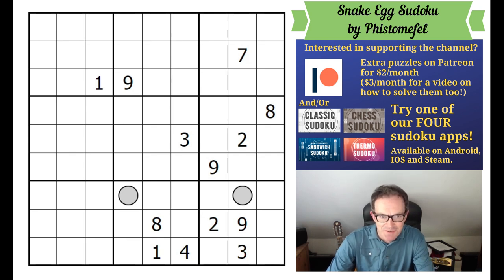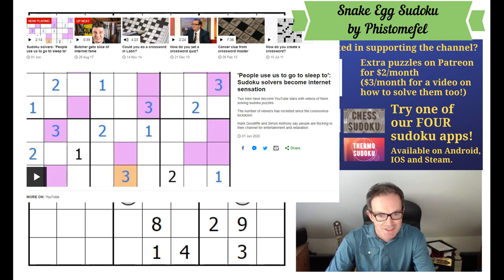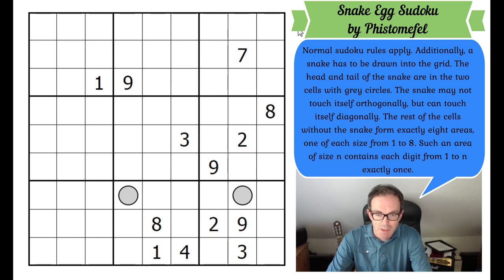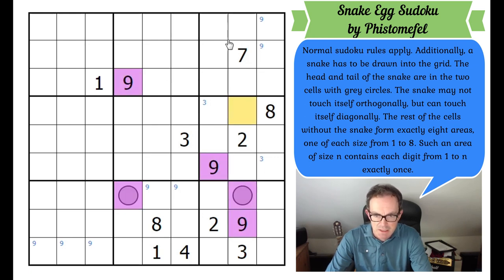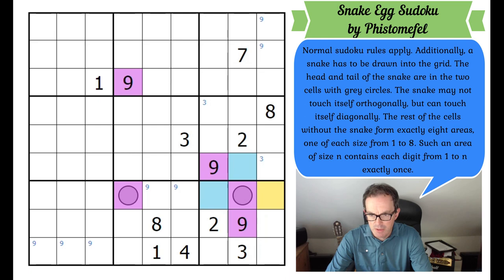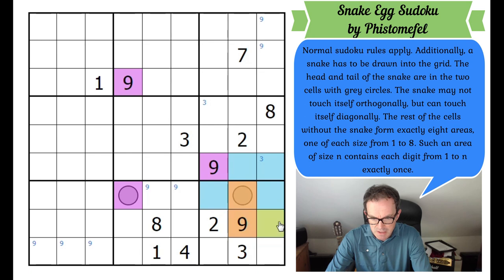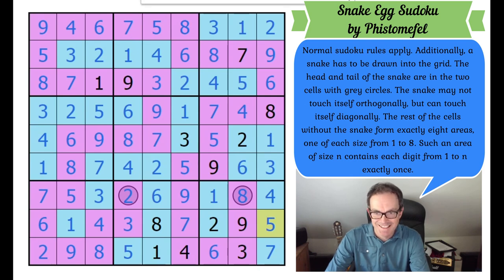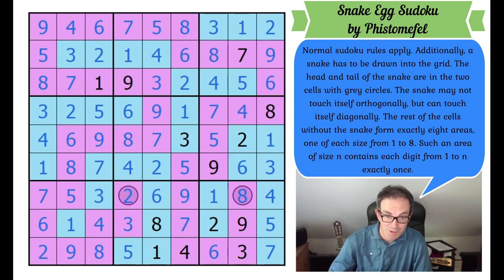Give Yourself A Few Minutes Of Puzzle Joy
This page on Logic Masters Germany has a useful example picture of how the puzzle works:

Rules:
Normal sudoku rules apply. Additionally, a snake has to be drawn into the grid. The head and tail of the snake are in the two cells with grey circles. The snake may not touch itself orthogonally, but can touch itself diagonally. The rest of the cells without the snake form exactly eight areas, one of each size from 1 to 8. Such an area of size n contains each digit from 1 to n exactly once.

▶Logo Design◀
Melvyn Mainini